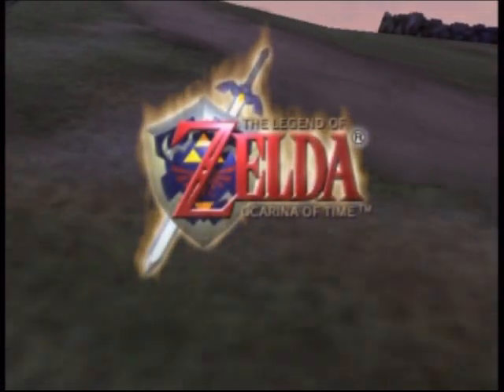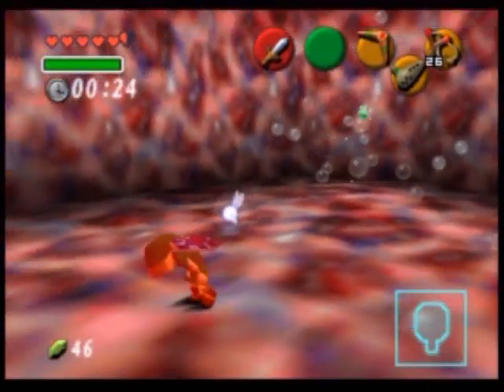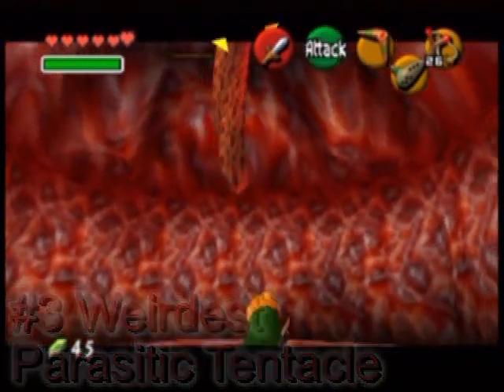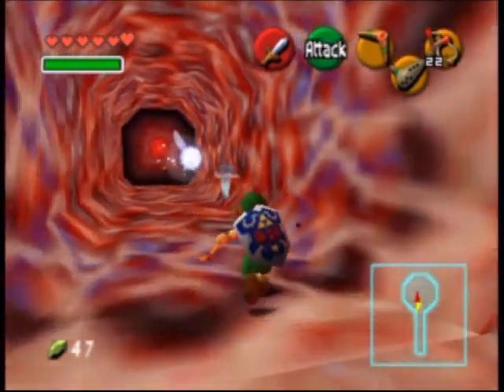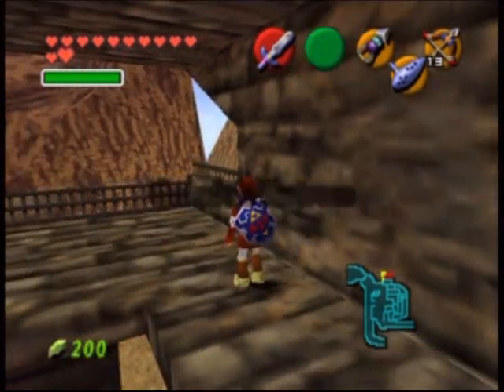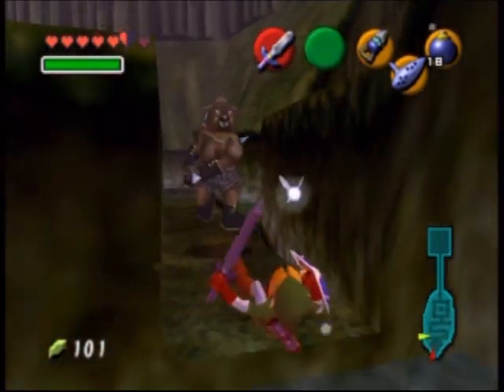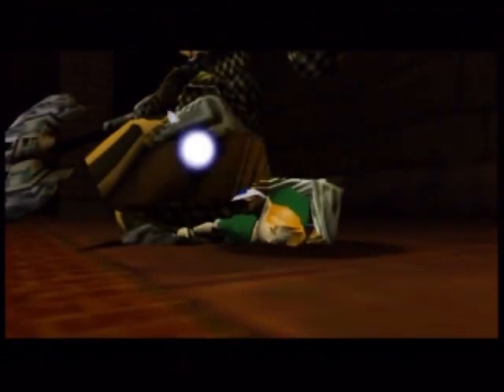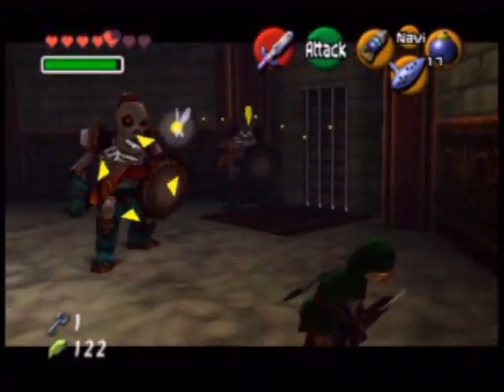Ocarina of Time - Top 5 Weirdest and Coolest Enemies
A few days later than we hoped; here is the next video from Ocarina of Time. Enjoy our look at the 5 weirdest and coolest enemies.

The music is not ours
The videos and pictures were taken by us